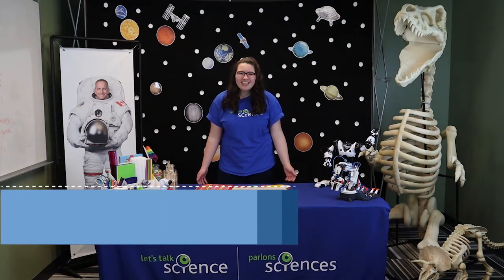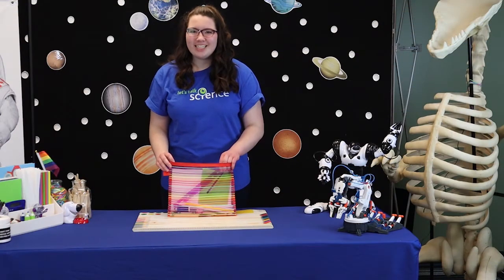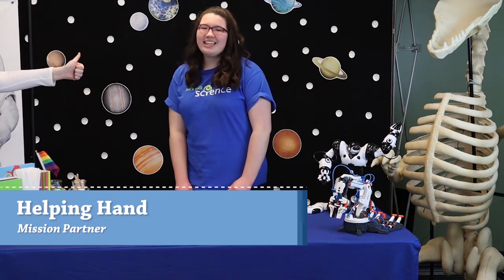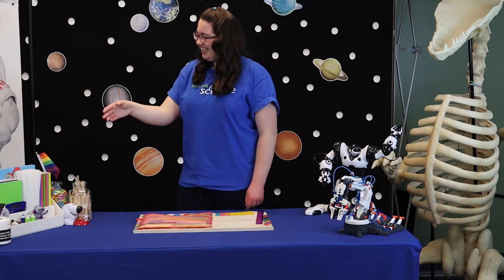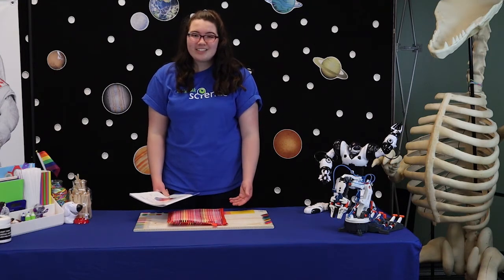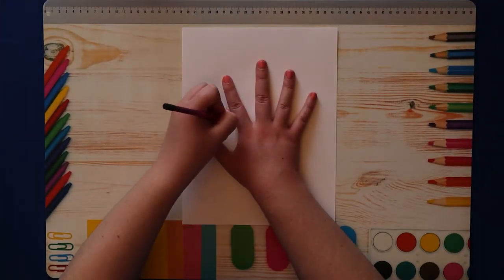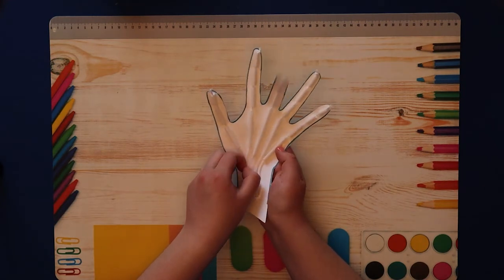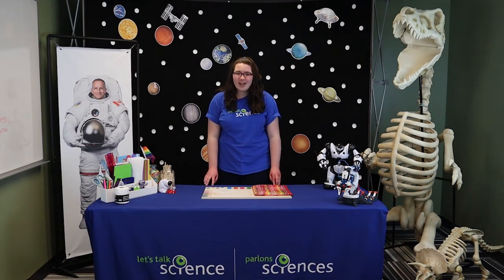Let's Talk Science Club: Episode 1: Mission Control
Join the Let's Talk Science at Cape Breton University volunteers on their scientific secret missions!